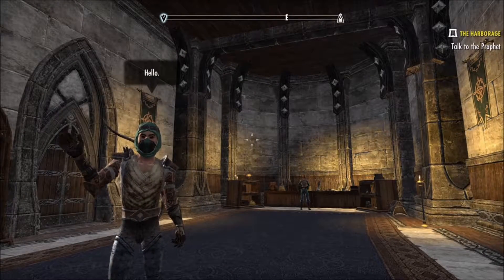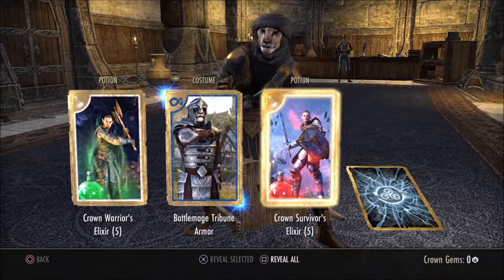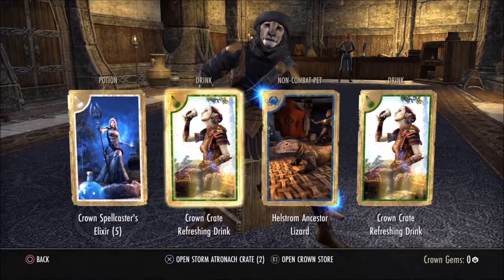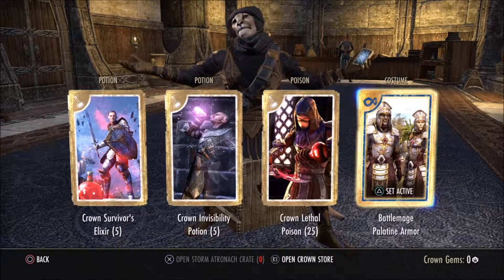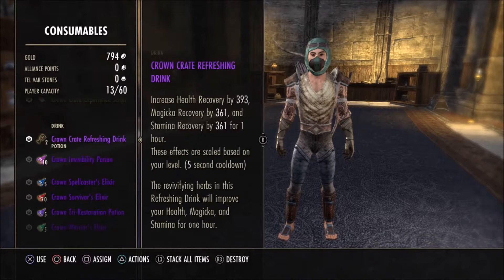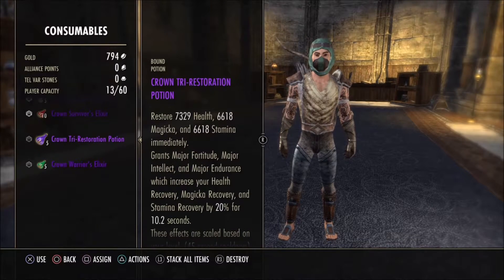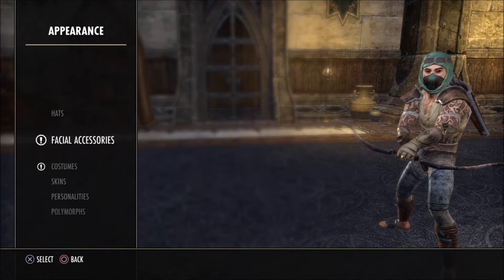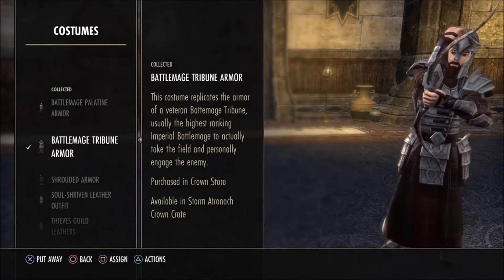UNBOXING CRATES Road To Level 50 - (elder scrolls online leveling guide) ep9